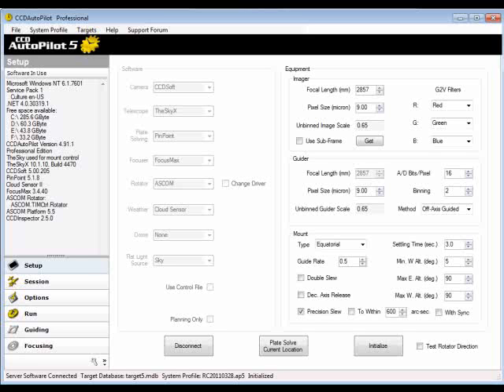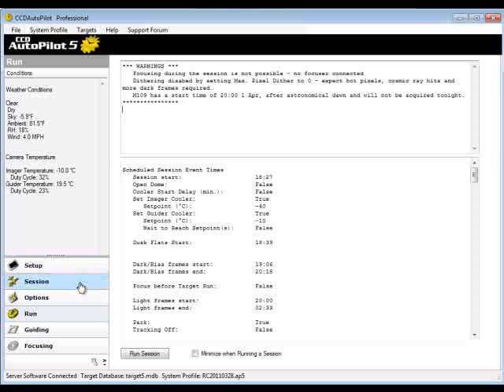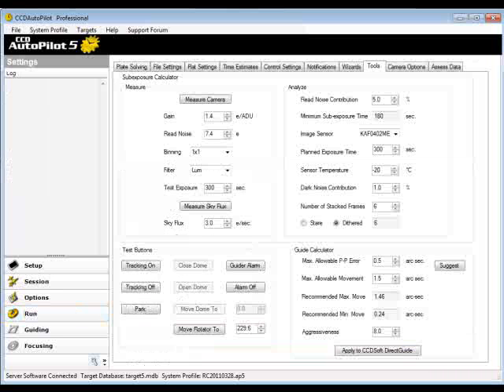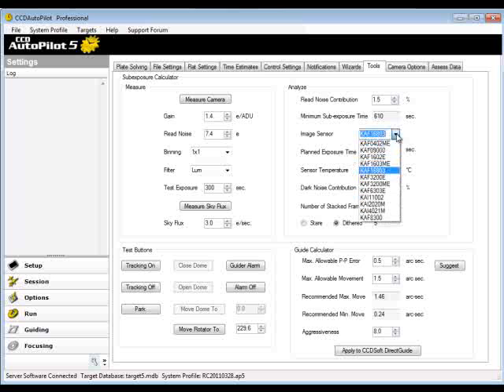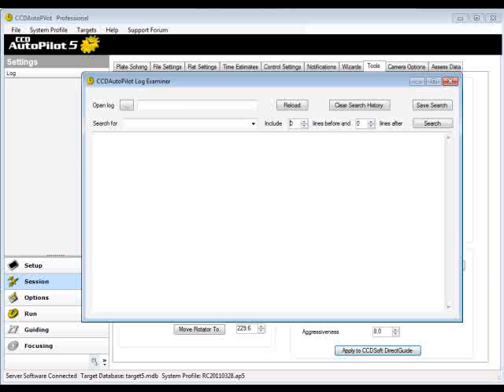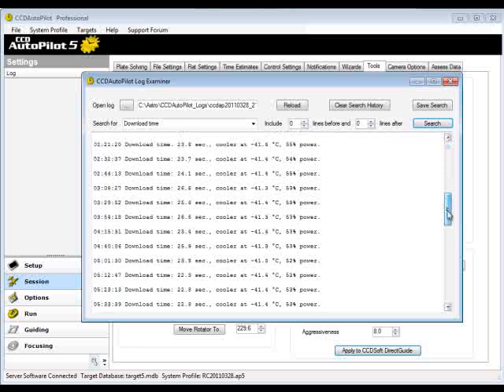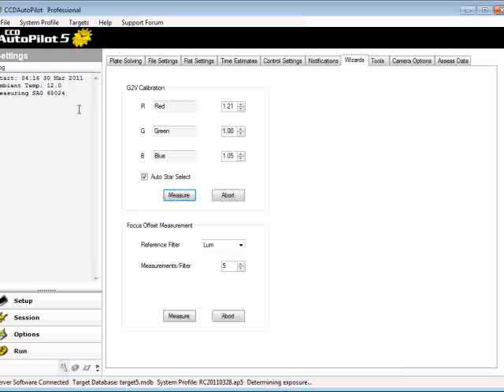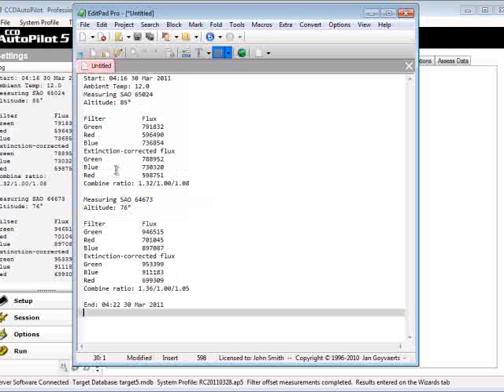CCDAutoPilot V5 Included Tools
The tools included with CCDAutoPilot V5 to optimize your observatory data acquisition.